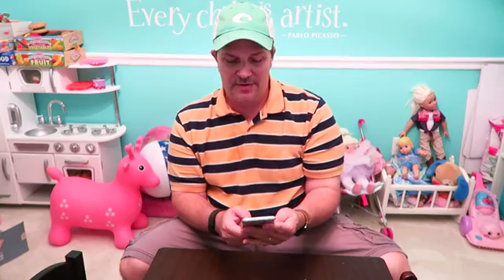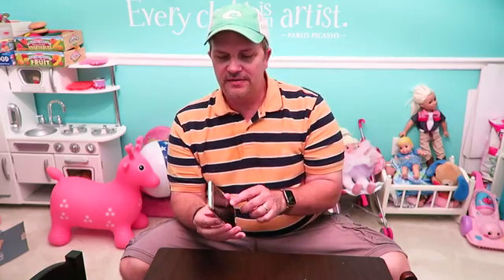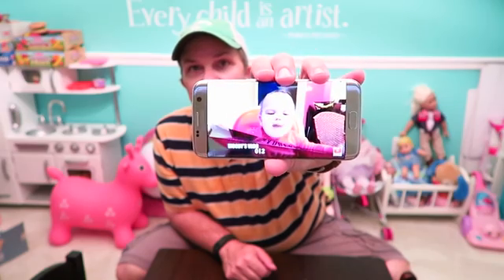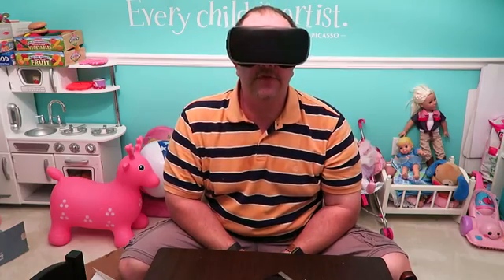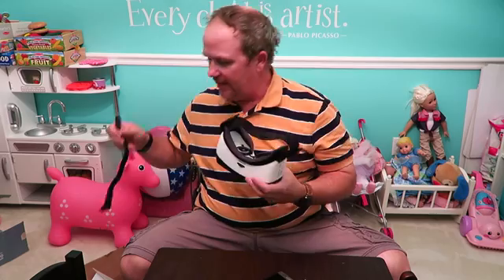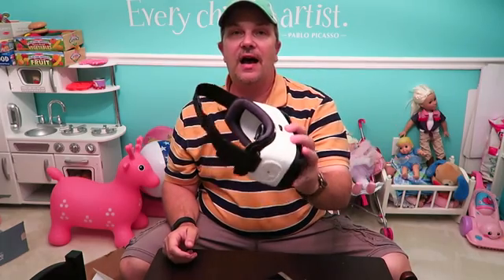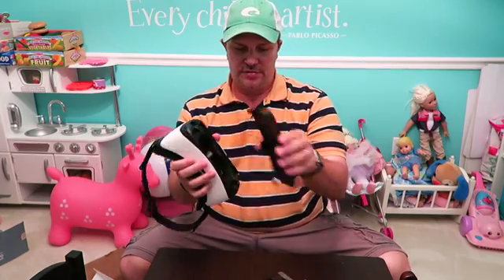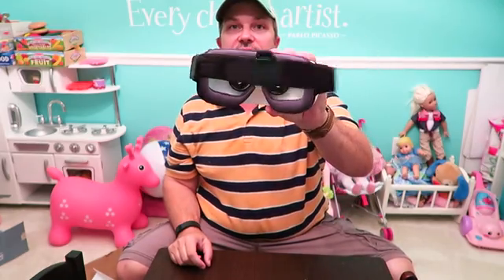Galaxy S7 Edge Review!! It Got Wet!!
VLOG-039 I was asked to review the Galaxy S7 Phone.  It was a blast but between Avery Teething and getting super sick I am a little behind.  But I don't want to disappoint.  I loved the phone I thought it was really cool.

I am trying to do reviews here and there like Roman Atwood, Casey Neistat, and Gilroy.  Also another reviewer I like a lot is Alex Mandel.  They all do a fantastic Job.  So I hope you enjoy this review I did everything that a normal person would do with a Galaxy S7 Edge Phone.